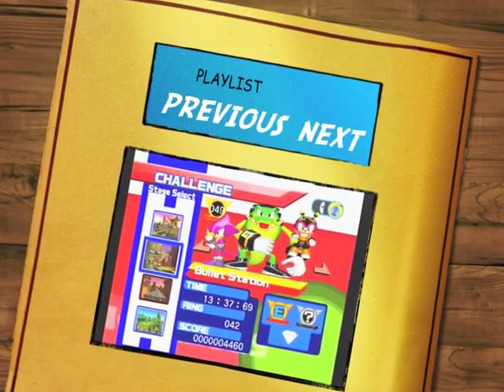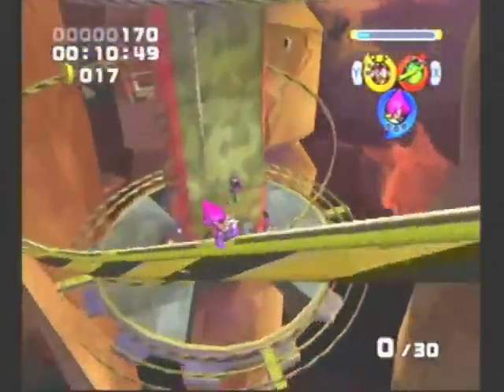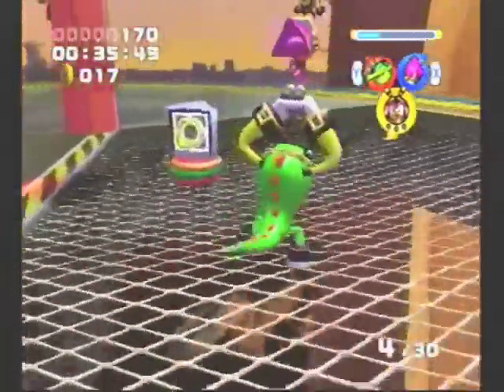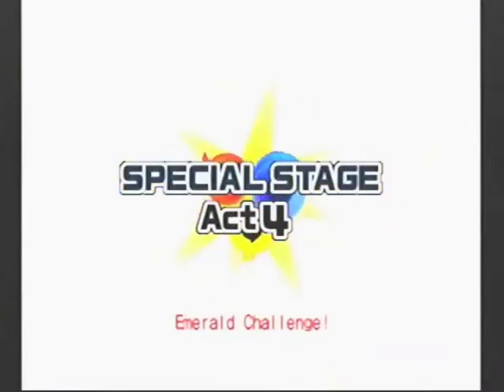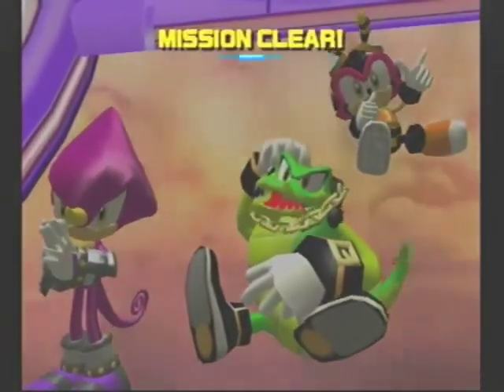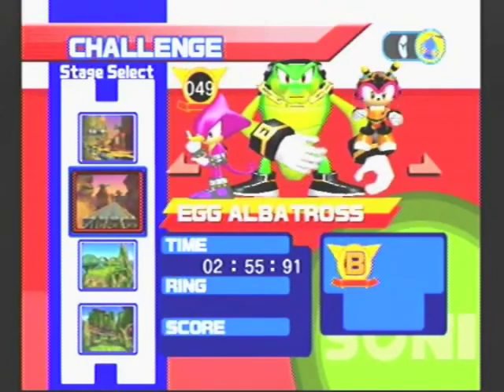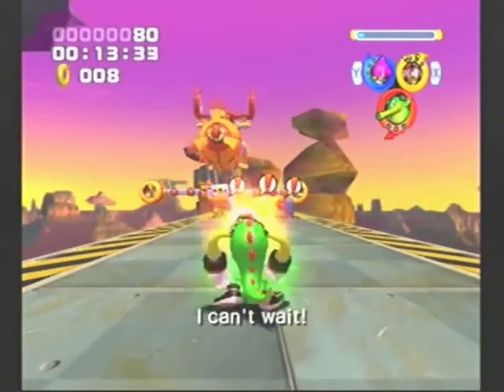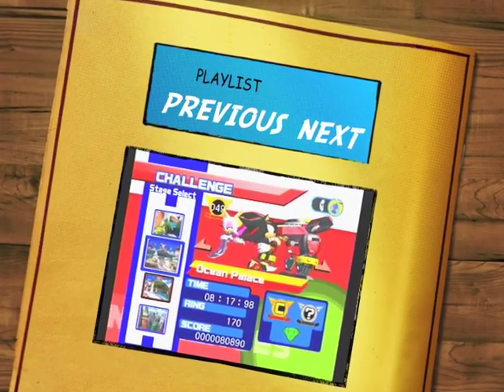Sonic Heroes part 34: "re-recording!"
well, losing footage sucks, but doing better than last time is always good!